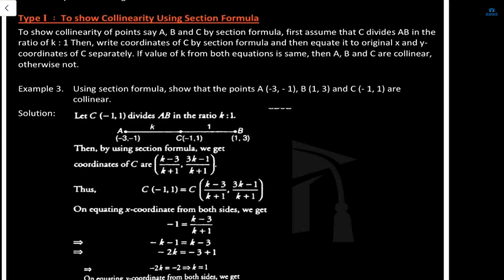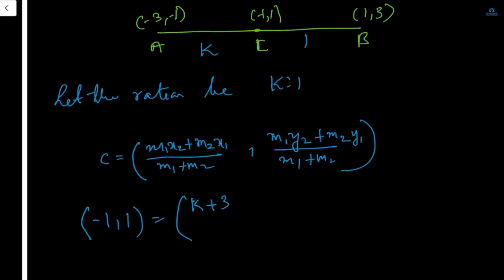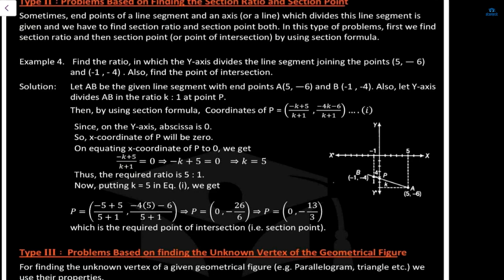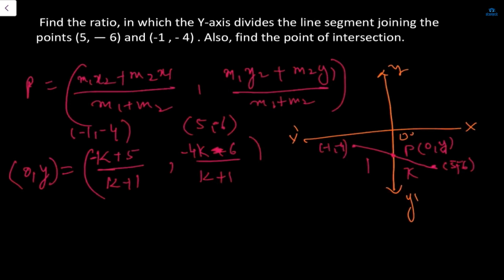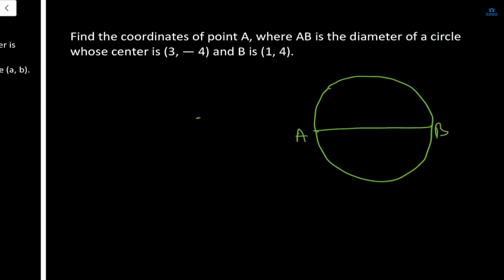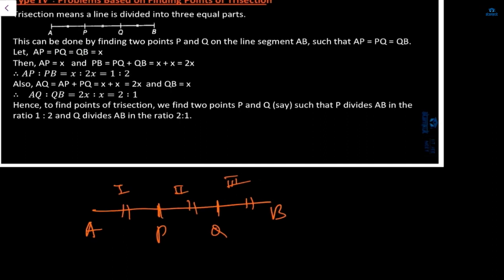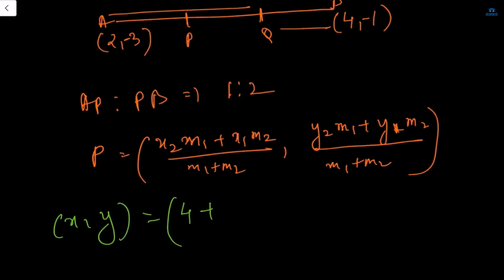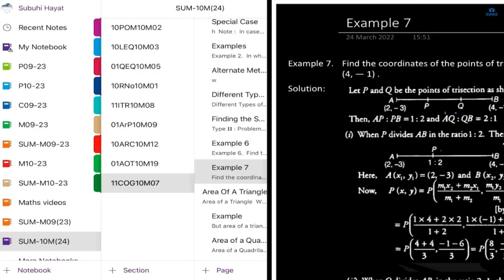Math-X, L03, Section Formulae Problem, 12.10.23, Subuhi Mam,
MATH-10
11COG10M07, L03, Section Formulae Problem
(Coordinate Geometry)
12 Oct 23, Subuhi Mam